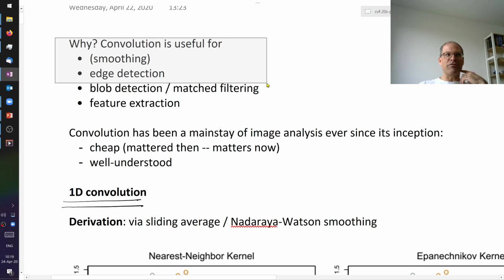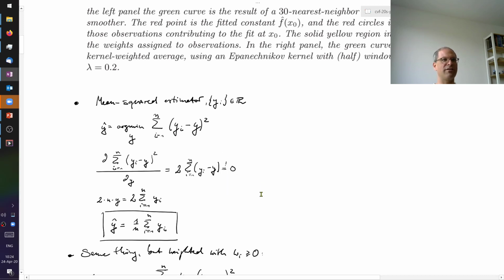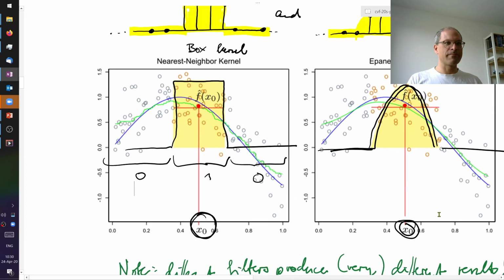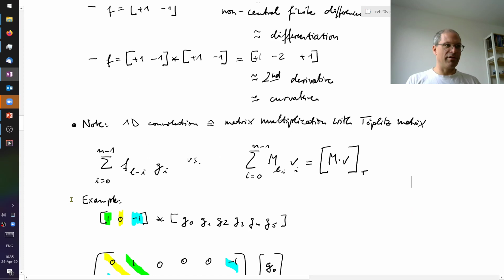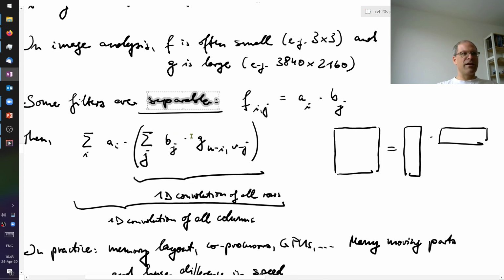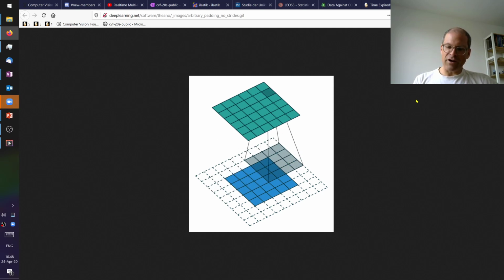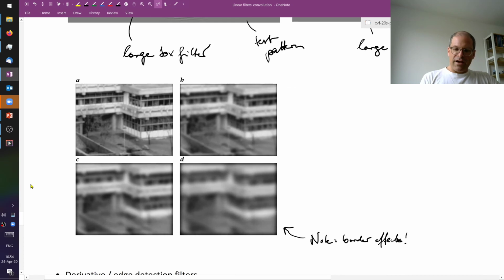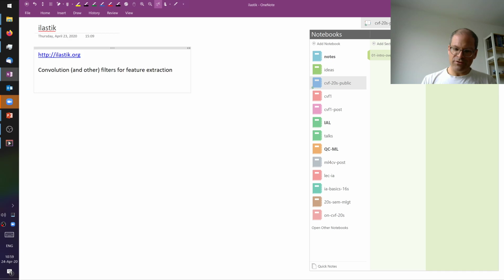Lecture 1.2: Linear filters | Convolution | CVF20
00:00 - Introduction to convolution
03:00 - 1D Convolution: derivation via sliding average / Nadaraya-Watson smoothing
        and important convolution filters like smoothing and shifting
19:20 - 2D Convolution
30:20 - Smoothing filters: example